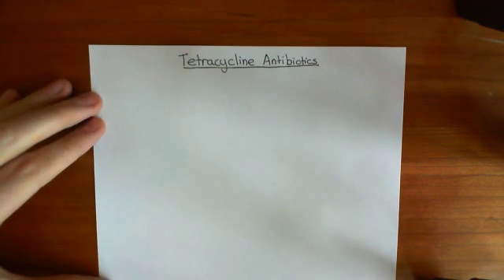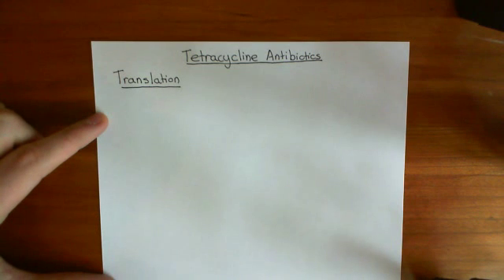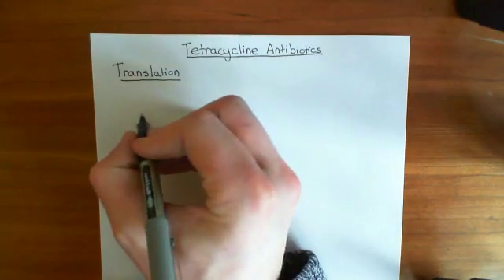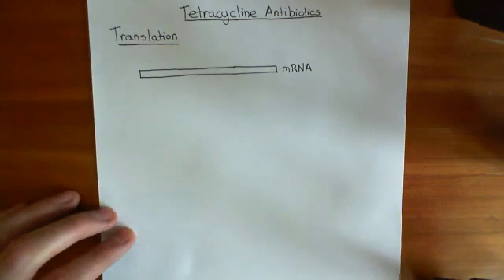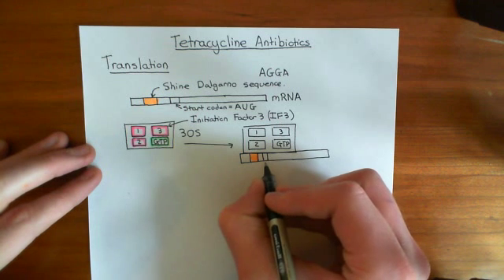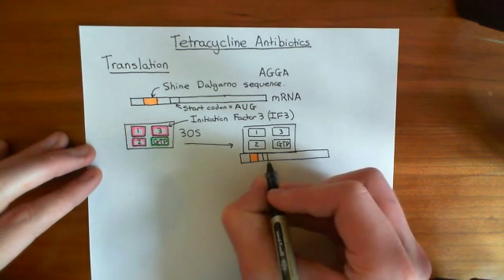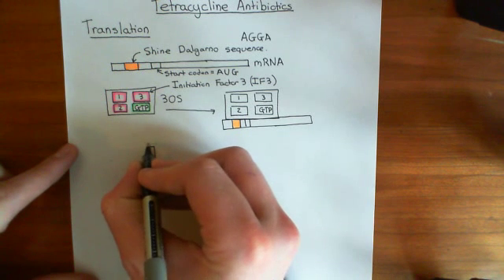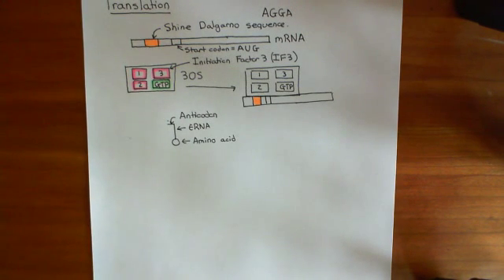Tetracycline Antibiotics Part 1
In this video we discuss the mechanism by which the tetracycline antibiotics achieve bacteriostatic activity.